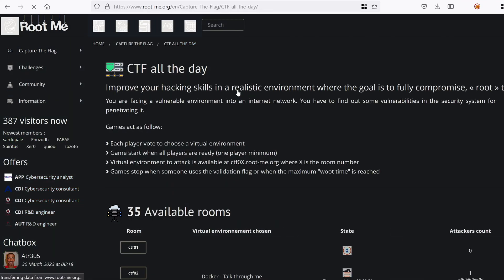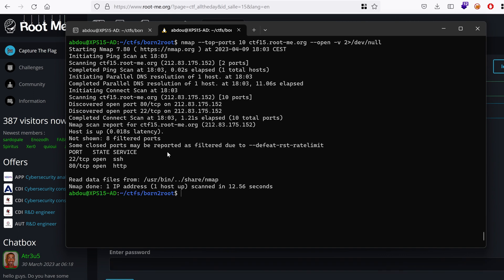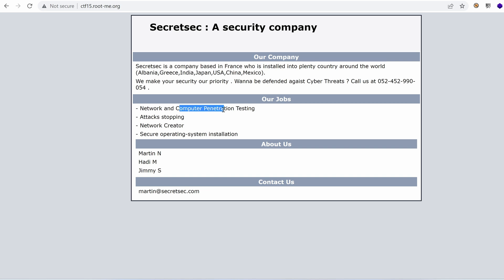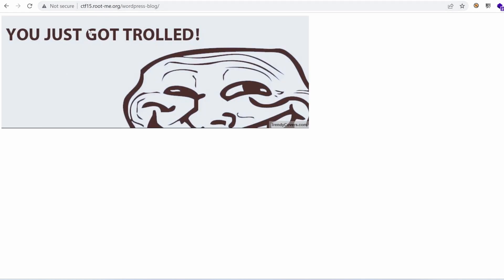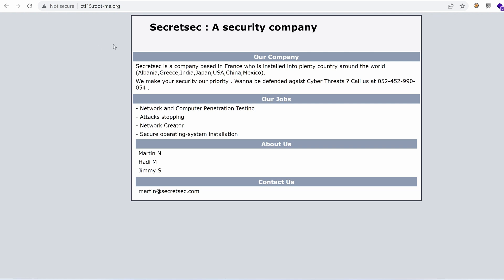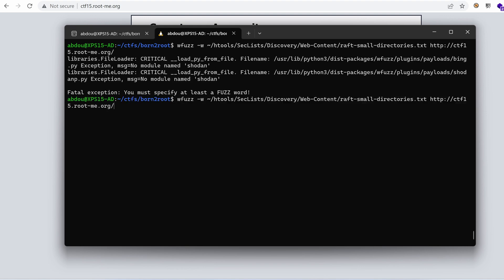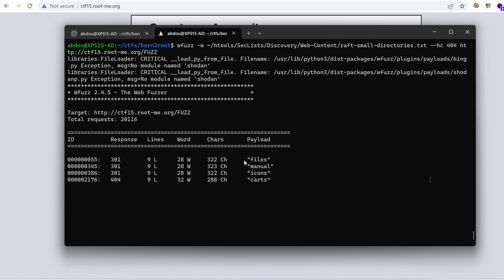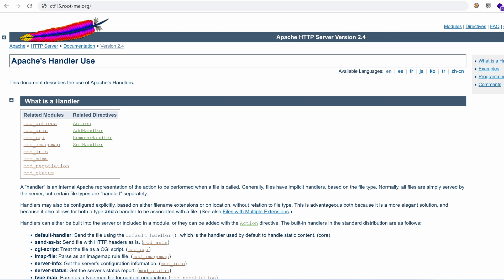EPIC Security Obscurity FAIL! - Born2root Ep1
Hey what’s up? In this video series, I will h.a.c.k a CTF challenge named born2root. In this episode, we will perform port scanning and test a web application. Then, we will find a vulnerability that allows us to gain a shell on the server through SSH.